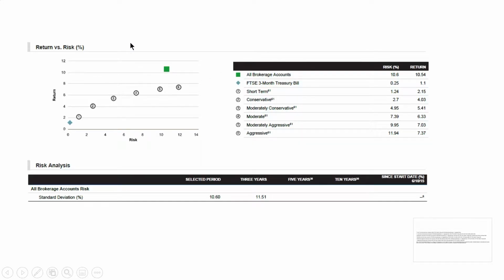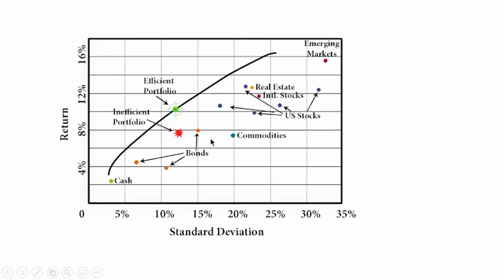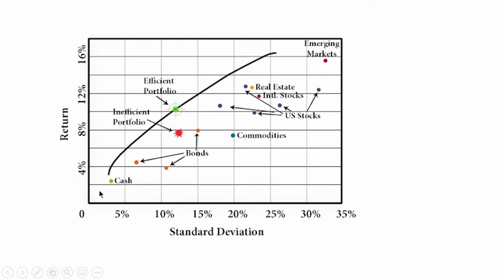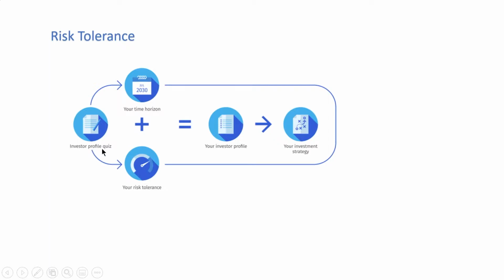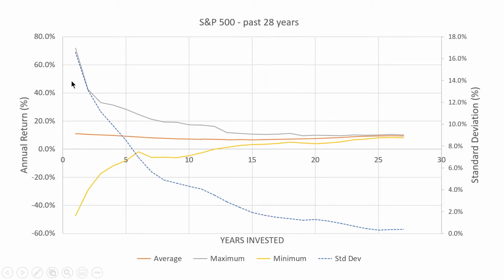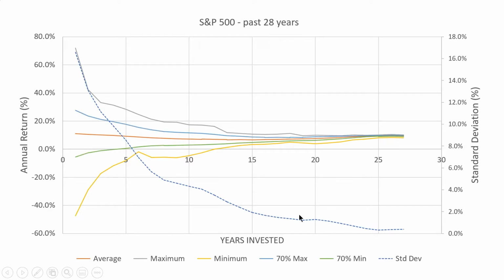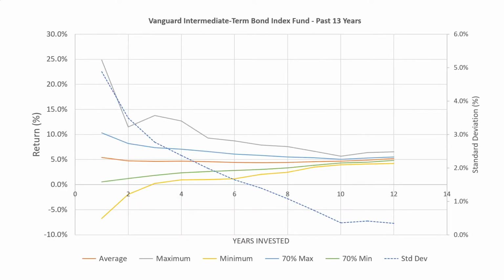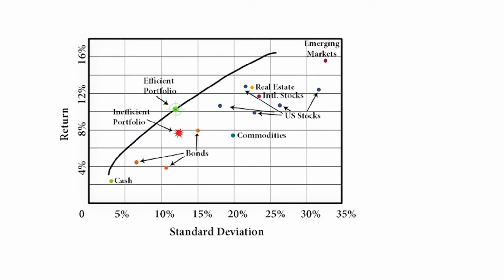Understanding Investment Risk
In this video I want to discuss different ways to approach investment risk. The relationship with volatility (is there any?) the benefits of investing long term and diversification (in right doses).